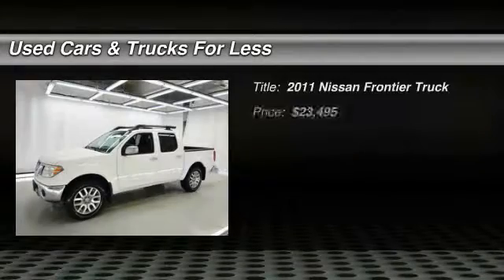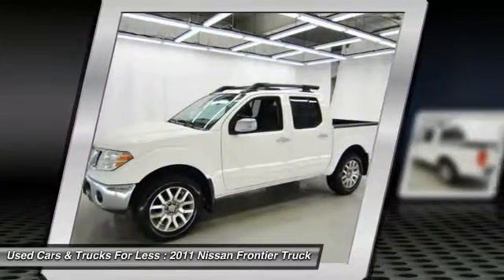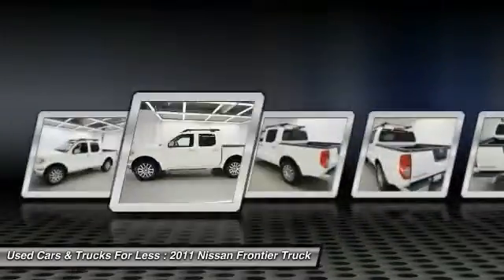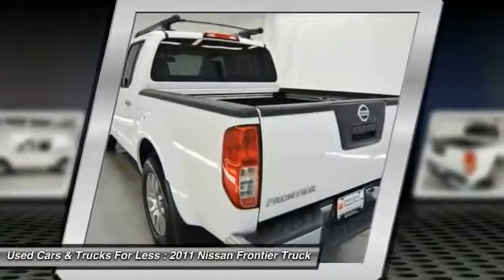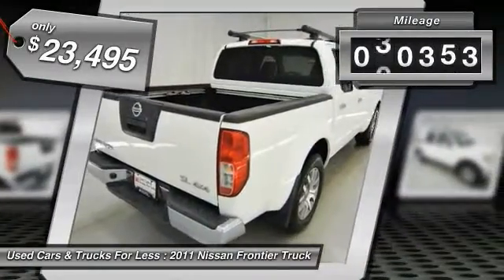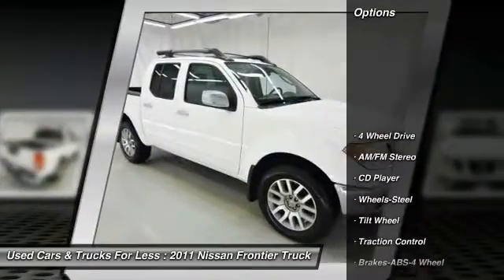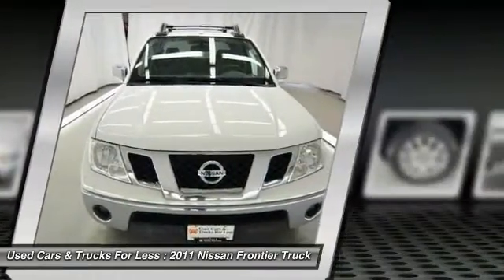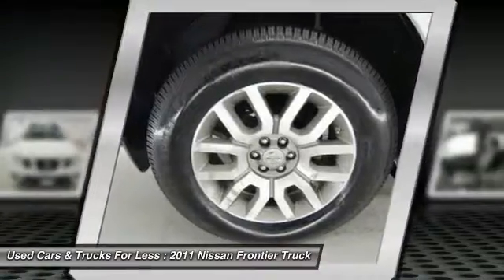2011 Nissan Frontier Inver Grove Heights St. Paul Minneapolis BL2766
2011 Nissan Frontier SL

**CLEAN CARFAX**. SL Moonroof Package (Tilt & Slide Moonroof), 4.0L V6 DOHC, 4WD, ABS brakes, Compass, Electronic Stability Control, Heated door mirrors, Heated front seats, Heated Reclining Front Bucket Seats, Illuminated entry, Low tire pressure warning, Remote keyless entry, and Traction control. At Used Cars and Trucks for Less we sell quality vehicles in every price range. How do you beat the price at the pump? Just try this this fuel-efficient 2011 Nissan Frontier on for size, that's how. This gas-saving Frontier, with its grippy 4WD, will handle anything mother nature decides to throw at you during one of her bad days at work. Designated by Consumer Guide as a Recommended Compact Pickup in 2011.